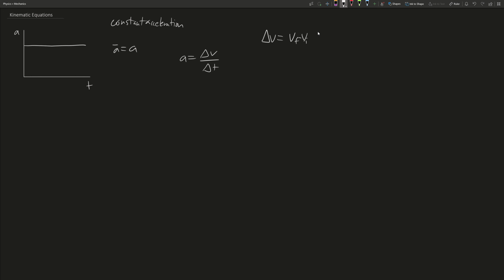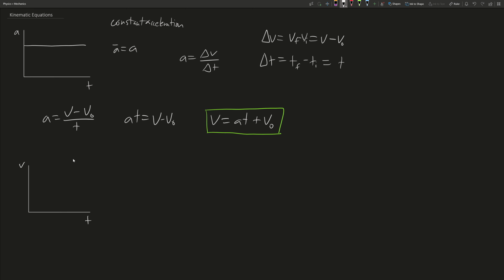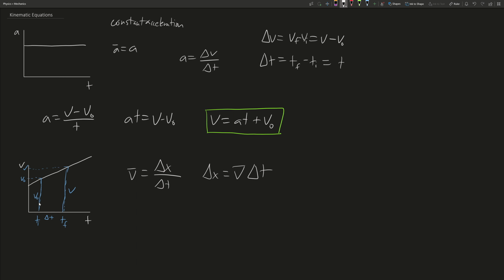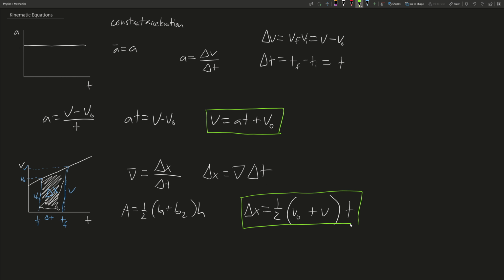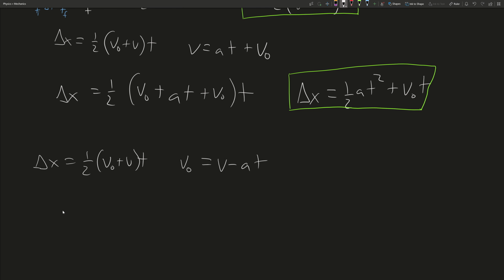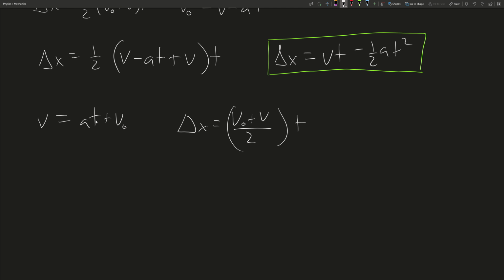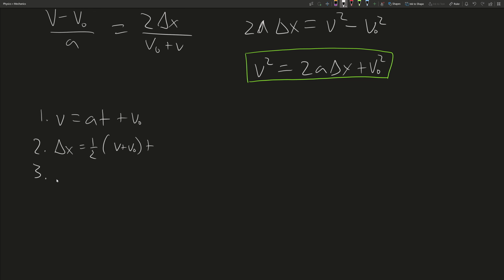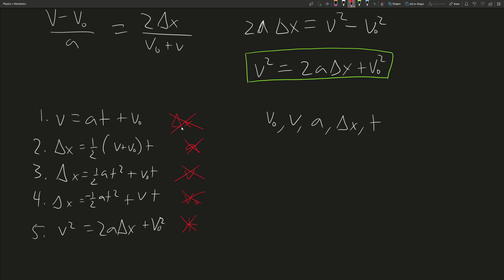Deriving the Kinematic Equations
A step-by-step derivation of the five main kinematic equations used for kinematics problems in physics involving constant acceleration. Done algebraically, graphically, and geometrically; does not involve calculus.

Note: It is mentioned that this form of these equations is used to analyze motion in one dimension. In order to analyze motion in greater than one dimension, apply the kinematic equations separately to each one-dimensional component of a multi-dimensional vector.

Chapters:
00:00 Conditions
02:35 Equation 1
03:10 Equation 2
07:33 Equation 3
08:55 Equation 4
10:16 Equation 5
12:48 Summary